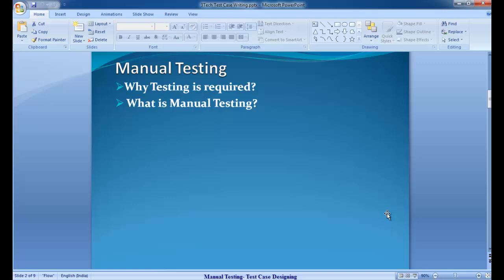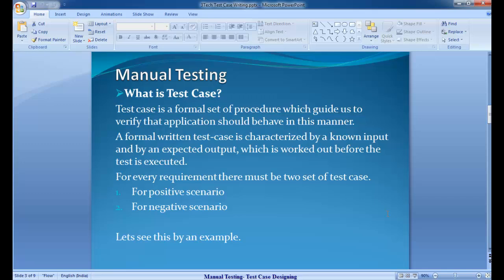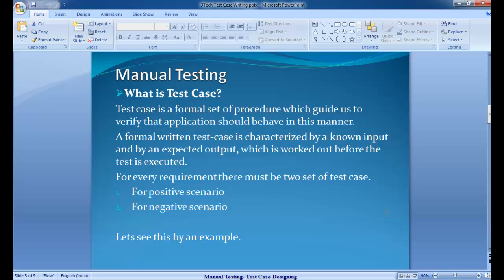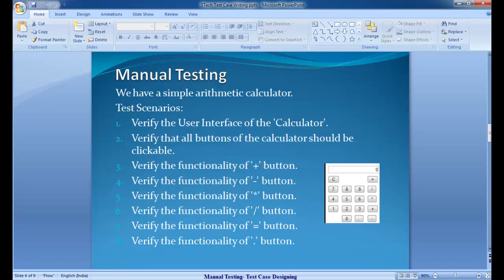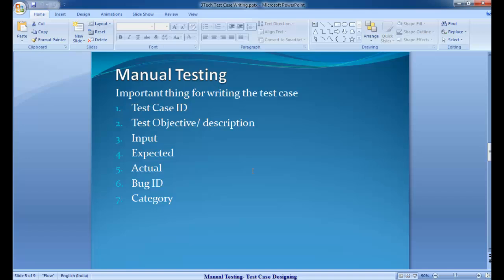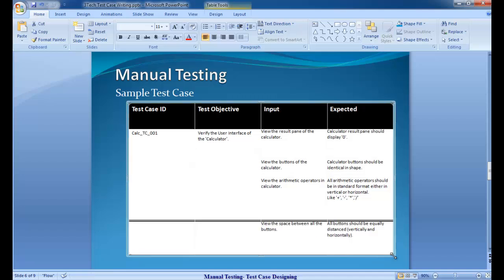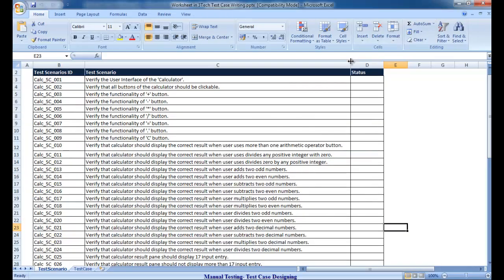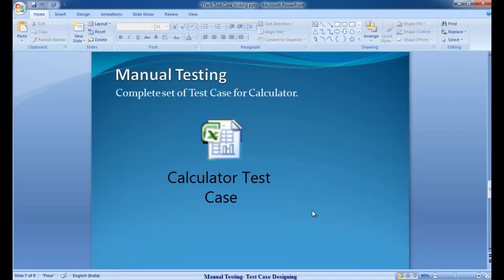TestCase Design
How to design test cases